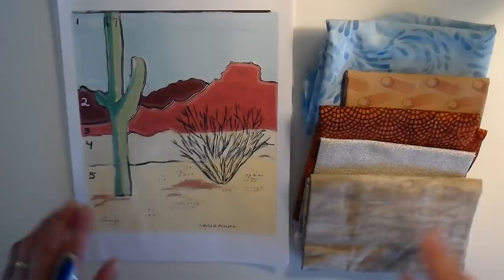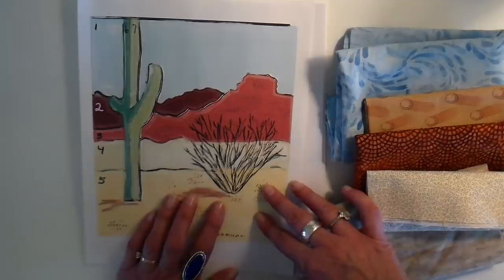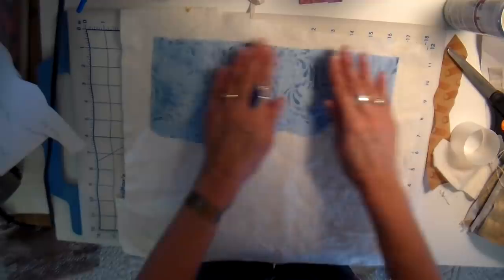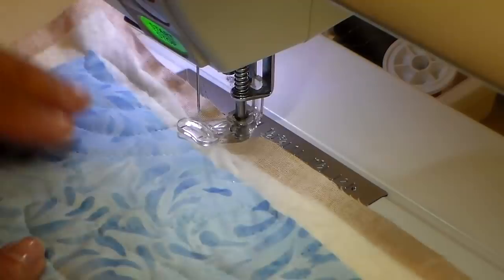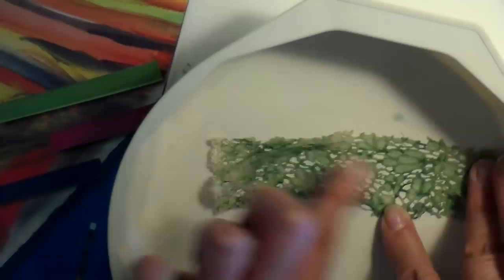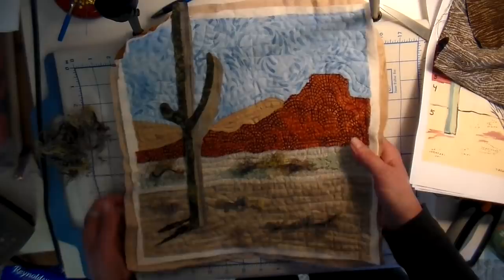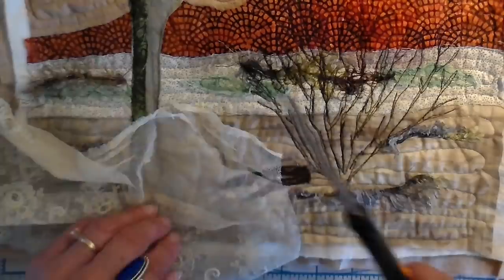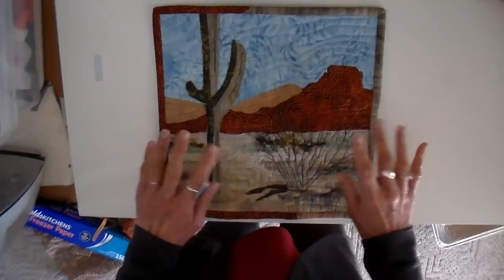My First Landscape Quilt, A Mini Quilt Tutorial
Join me while I attempt my first landscape mini quilt.  You can download the PDF on my website here:

SUPPLIES
I am using a Janome 8200 Memory Craft Sewing Machine:

Freezer Paper:

Cut-n-Press Mat by June Tailor:

Spray Basting Adhesive:

Warm and Natural Batting:

Mono Poly Clear Thread:

Inktense Blocks by Derwent:

Water Soluable Stablizer by Sulky ( I used to trace shrub):

Deluxe Uniball Pen: